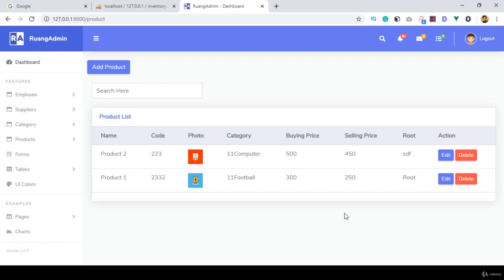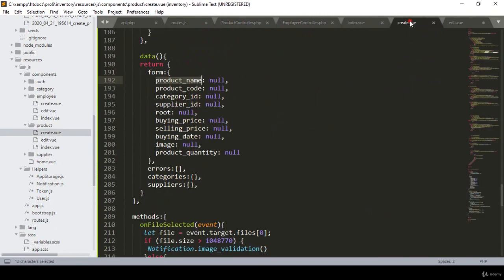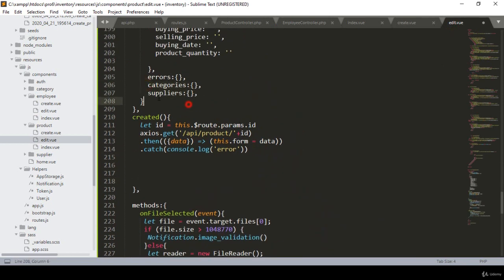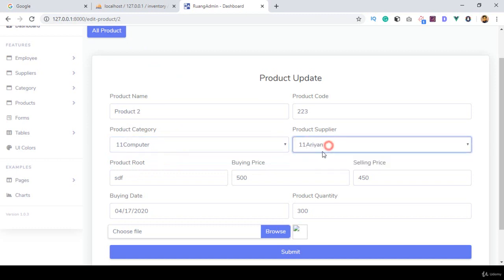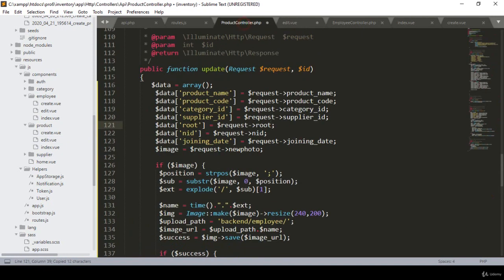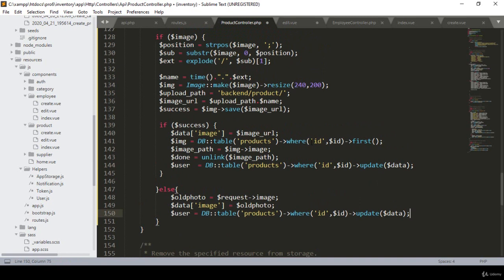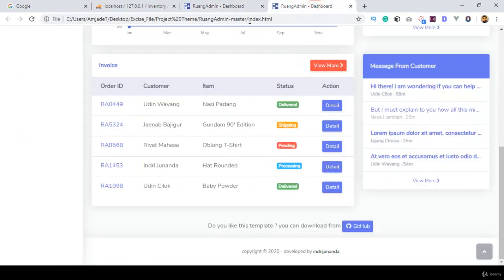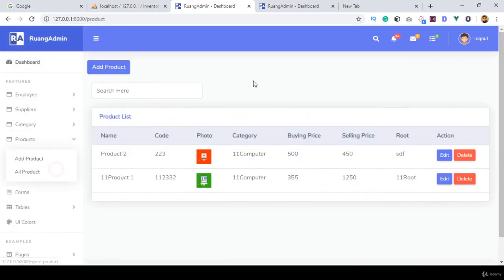195 Project Product CURD Part 5